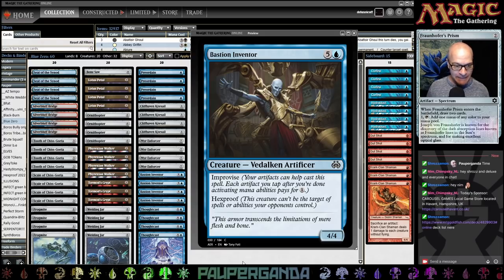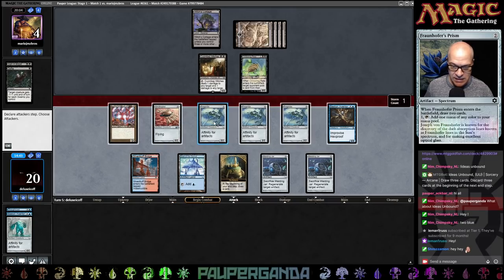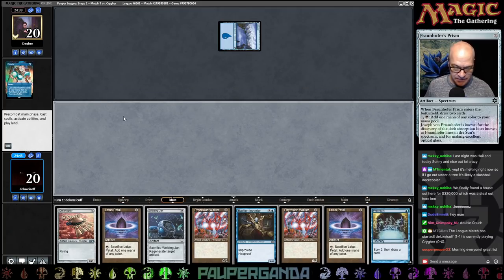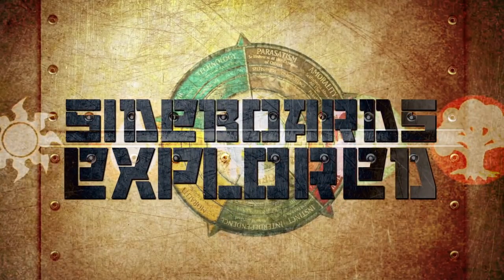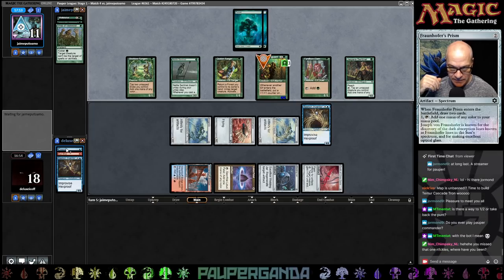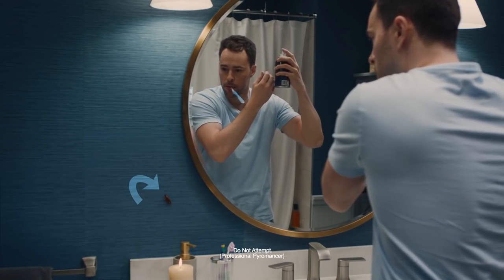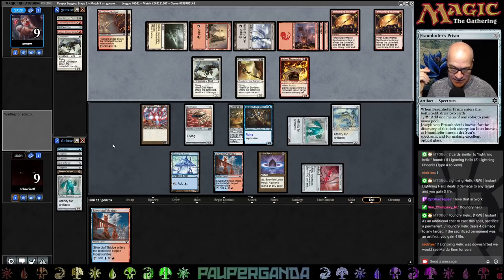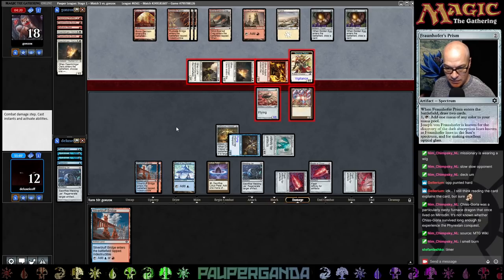PAUPER League - Blue Zero | Empty your hand turn ONE!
Super thanks to Chris at Carousel Games in the UK for our league donation!

Decklist played: ZERO

4 Ornithopter
4 Welding Jar
4 Myr Enforcer
1 Bone Saw
4 Frogmite
4 Lotus Petal
4 Bastion Inventor
4 Tooth of Chiss-Goria
4 Phyrexian Walker
3 Tormod's Crypt
4 Thoughtcast
4 Silverbluff Bridge
4 Seat of the Synod
4 Scale of Chiss-Goria
4 Cliffhaven Kitesail
4 Preordain

4 Hydroblast
4 Gut Shot
4 Curfew
3 Krark-Clan Shaman